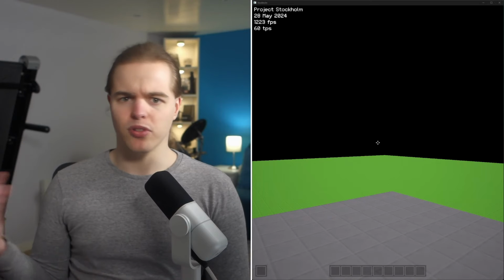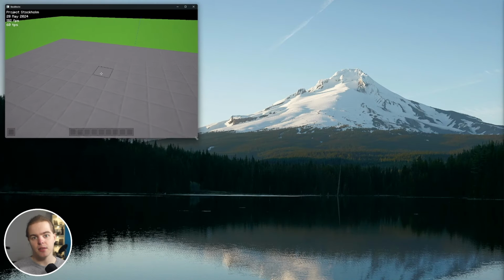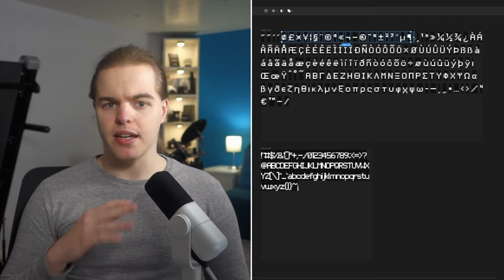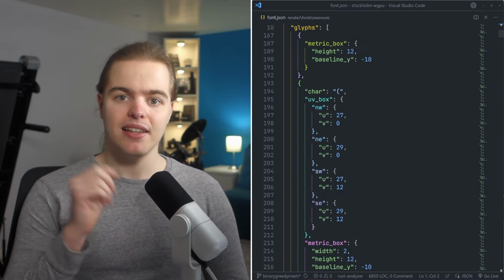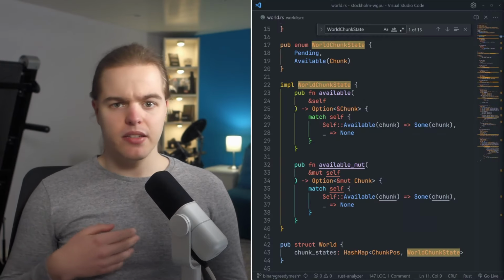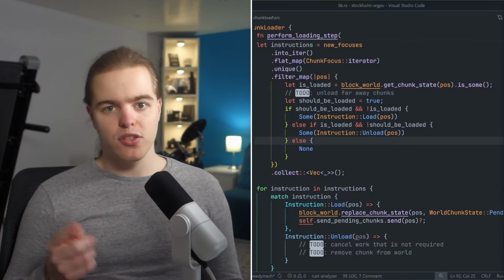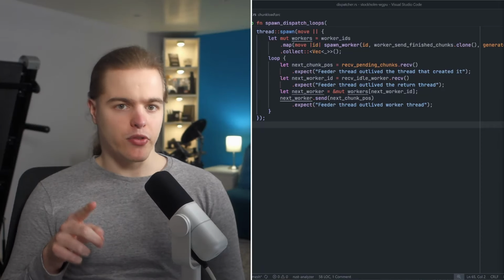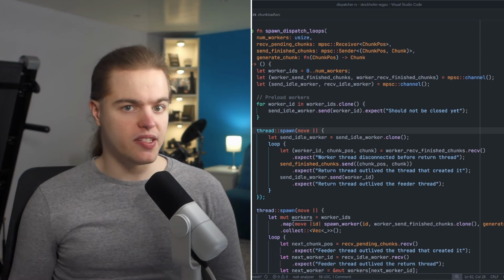Ultrafast voxel loading in Rust... gone wrong (Daydream pt. 6)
i am a professional rake stepper

-- chapters --
0:00 - Intro
0:11 - Housework
0:17 - Units
1:29 - UI
2:46 - Font rendering
5:54 - Post processing
6:57 - Small fry
7:11 - Chunk generation
10:20 - Outro